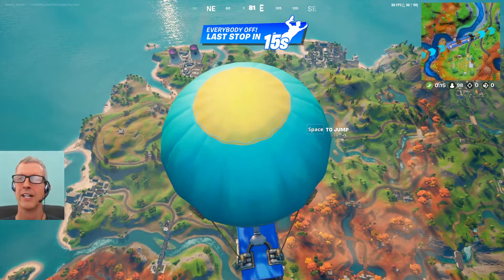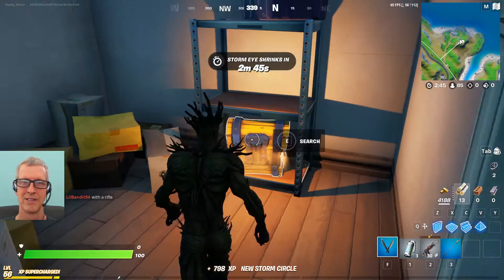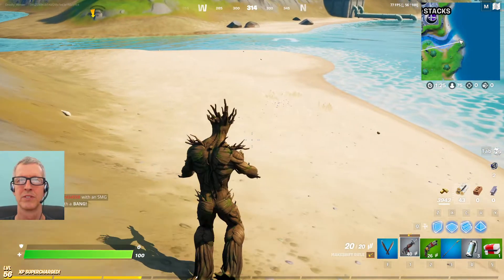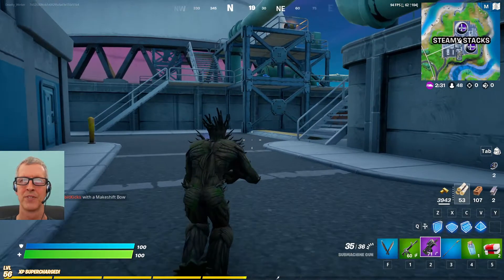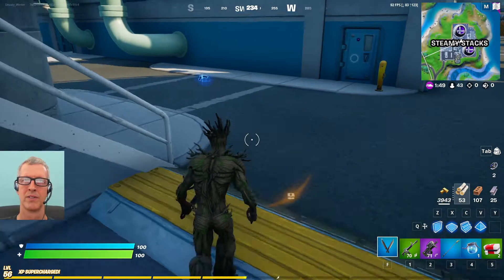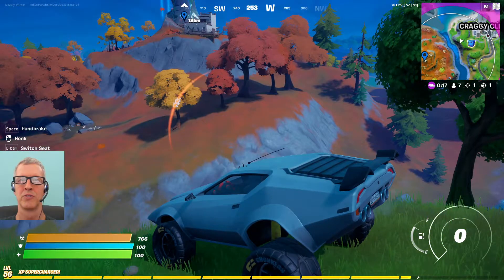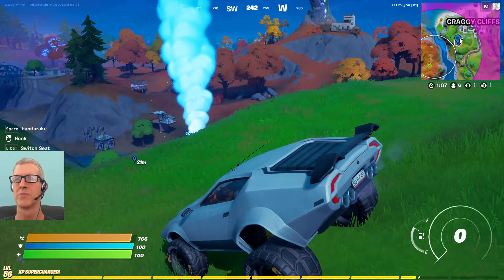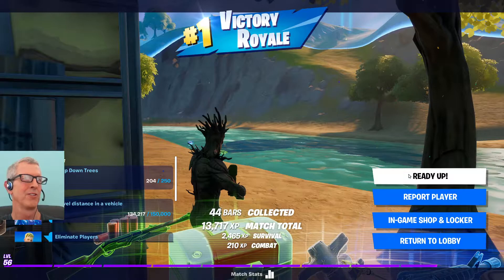Victory Royale? No Arena for Dad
Dad gets a Victory Royale as practice game while Henry plays Arena with Vito and Dillon
Tutorial -- Using Bunker Chests to Arm up and Win with Limited Skills

00:00 On my own.. Bunker Chest Plan
00:40  Bunker Chest - Pristine Point (Fail)
01:41  Bunker Chest - Rift Ride South Steam Stacks (Fail)
04:20 Bunker Chest Steamy Stacks (SMG)
06:13 Stacks to Safety/Wheels and Gas
07:00 Super Car/Big Wheels
07:30  Map Plan
08:50  Bunker Chest Craggy Cliff Gunfight
10:27  MAP - Pretty good place for an SMG
11:08  Spire or wait?
12:15  No need to move
12:46  Spire?  Maybe not..
13:10 Dangerous builder - take High ground
14:20  Lucky Drop
15:50  Where is everybody
16:20  Movement and flanking plan
17:09  Final Fight Bunker Chest SMG in action
17:38 After action...